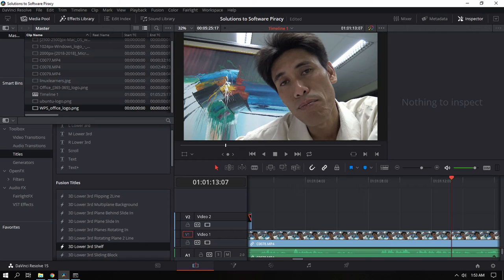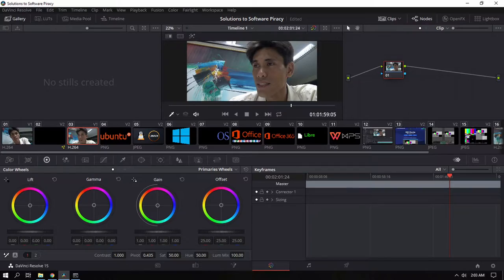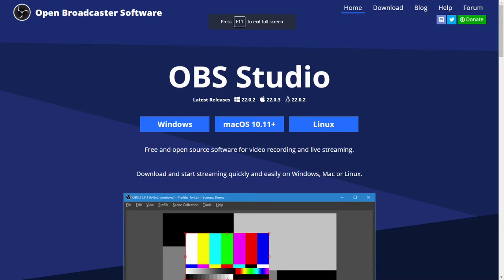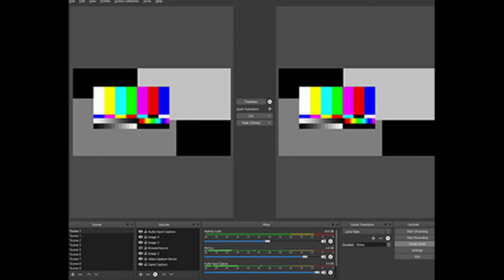Solutions to Software Piracy 1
Winelfred G. Pasamba